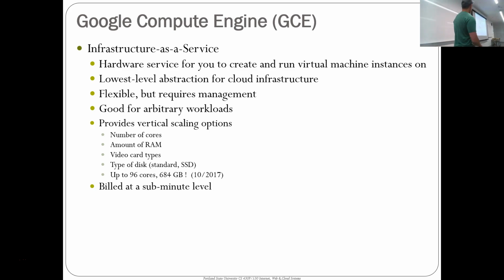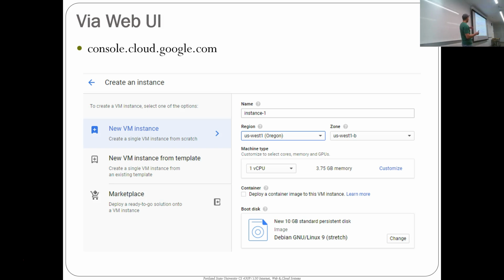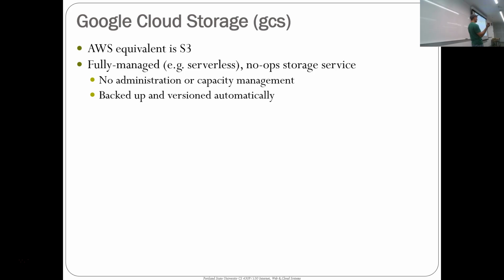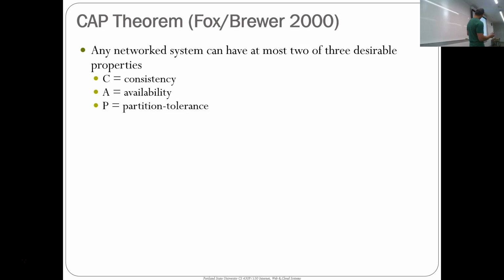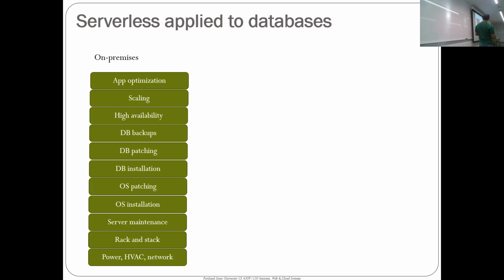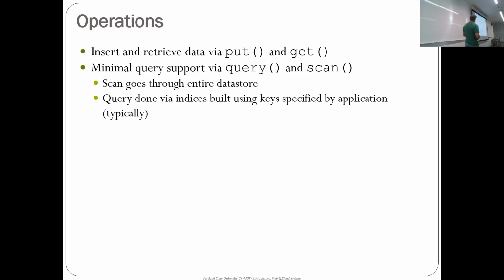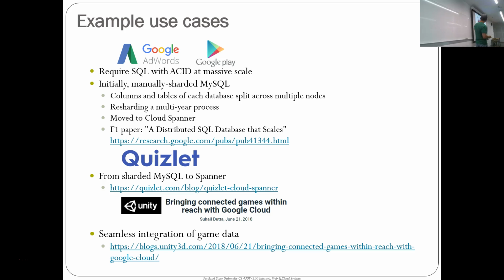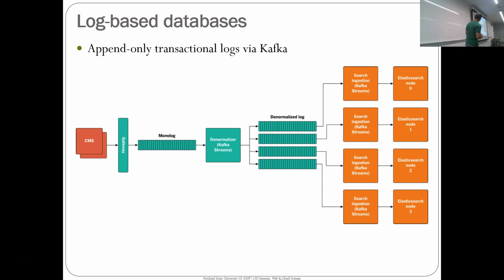2019Fall CS430 03d IaaS Storage DBaaS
IaaS Storage DBaaS (Serverless Databases)
Fall 2019